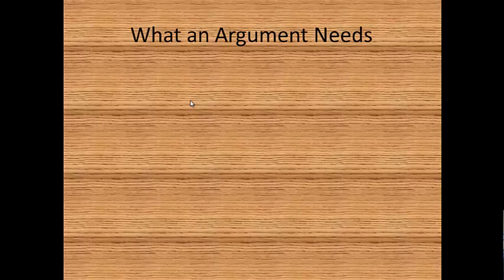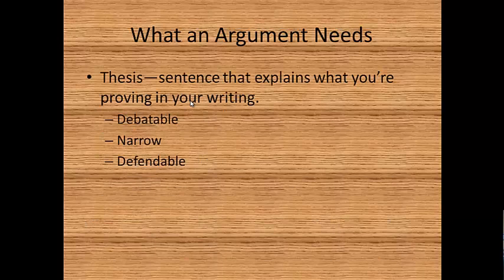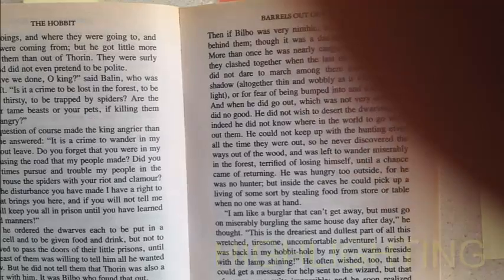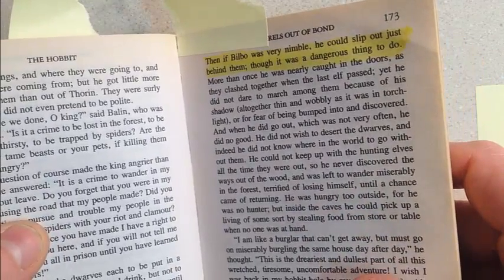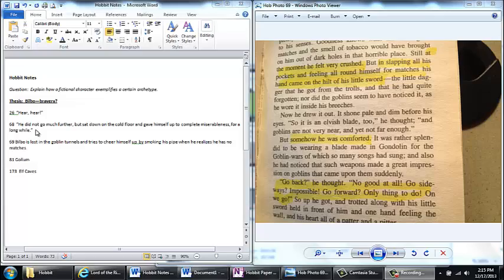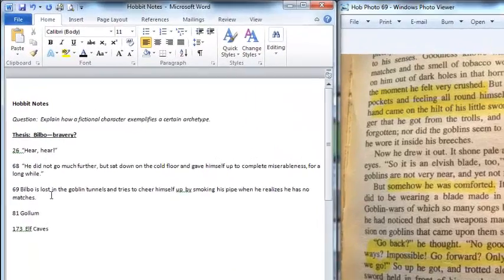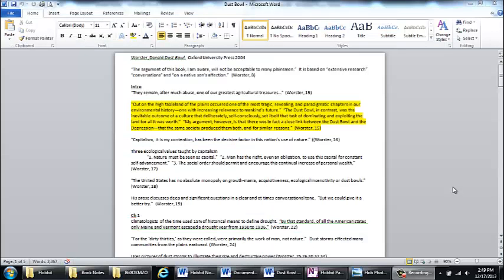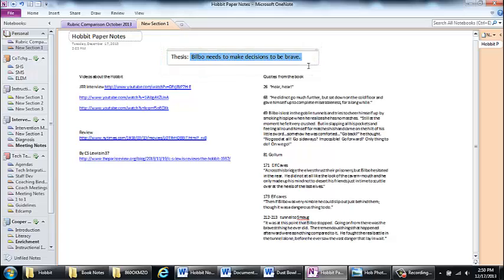Argumentative Pre Writing Strategies--Collecting Quotes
0-1:14          Intro
1:15-2:29     What makes a good paper?
2:30-3:14     Imaginary Assignment
3:15-3:56     What will you learn?
3:57-5:47     Highlighting
5:48-9:28     Digital Note Taking
9:29-10:11   Smartphone Pictures
10:12-10:29 Recap